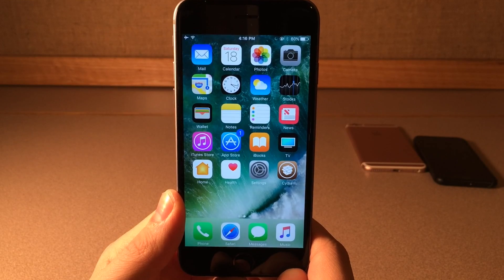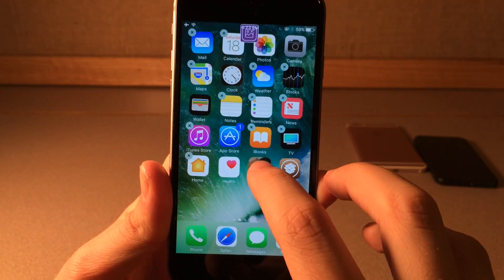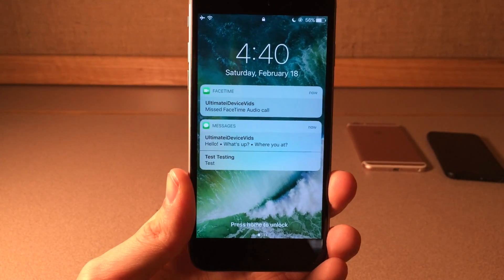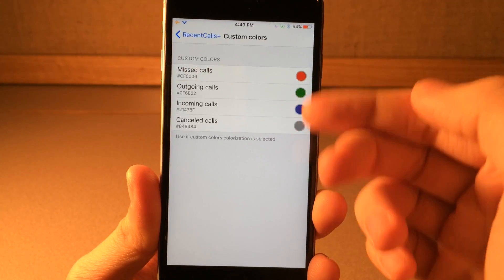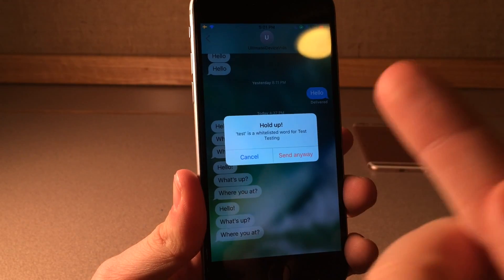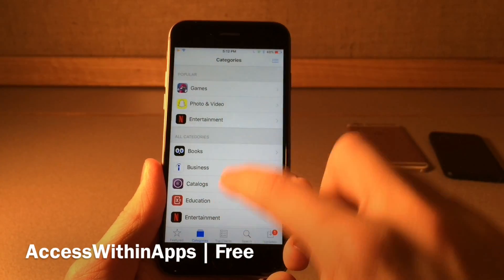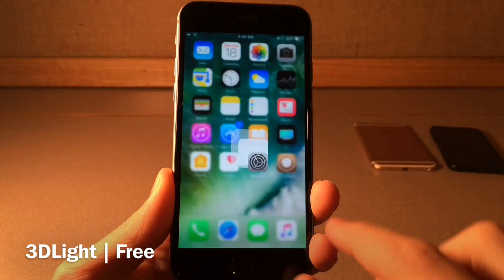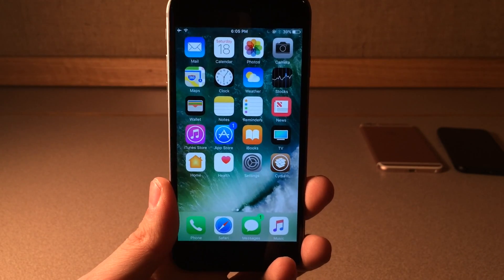Top 20 iOS 10 - 10.2 Cydia Tweaks - February 2017